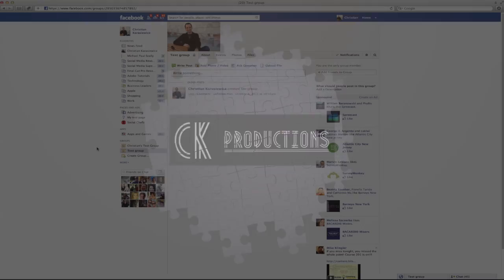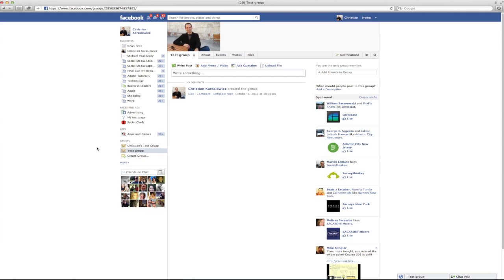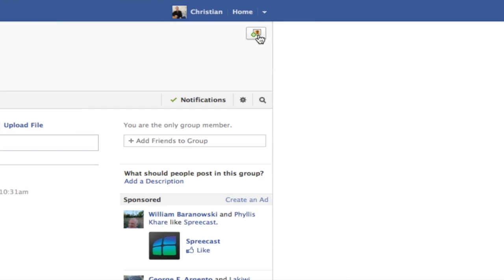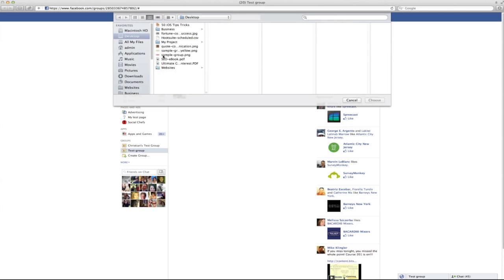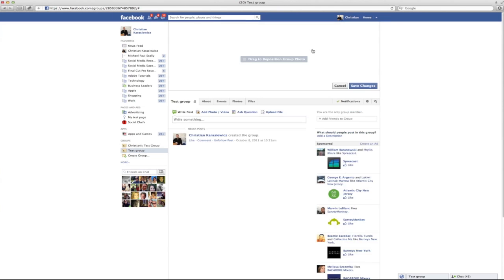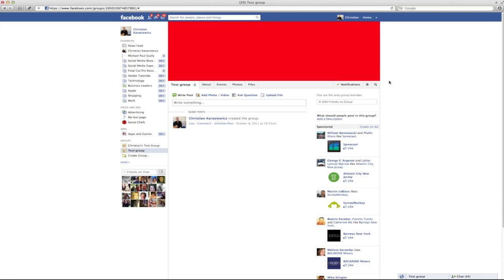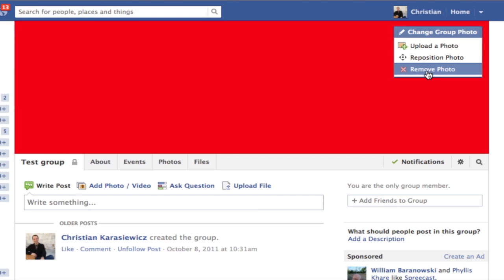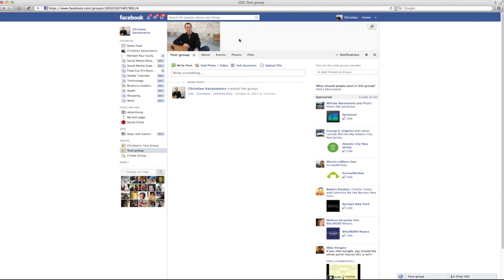How to change your Facebook group photo cover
Your Facebook Group photo cover currently displays a collage of all of your group members. In most cases, you will want to change your Facebook group photo cover to show group members more about your group.

This video shows you how to change your Facebook Group photo cover and also how to revert back to your Facebook Group photo cover montage.